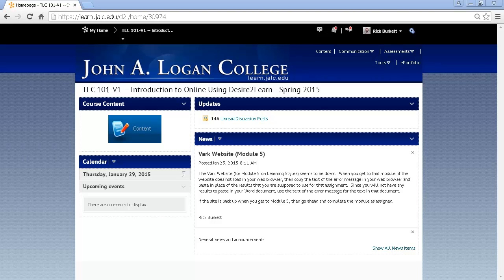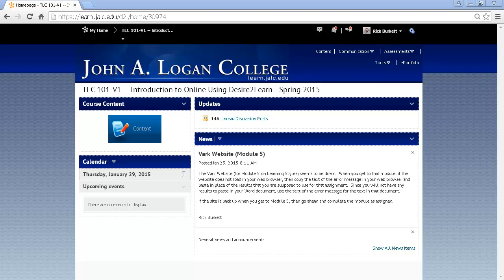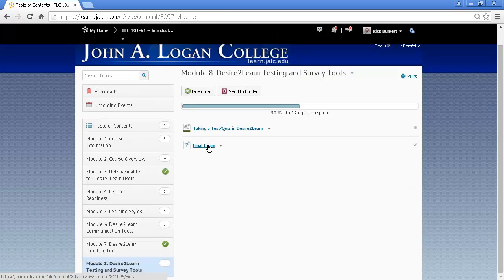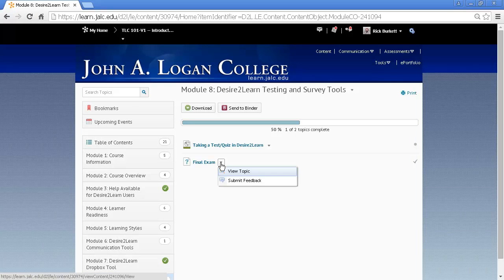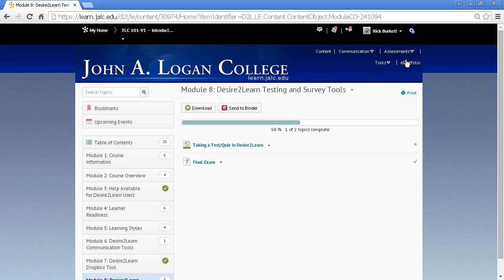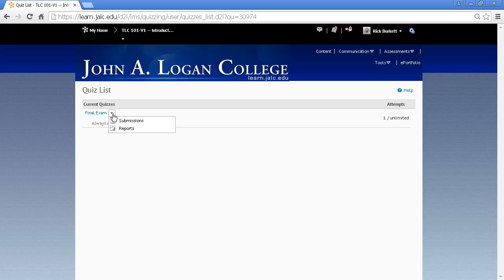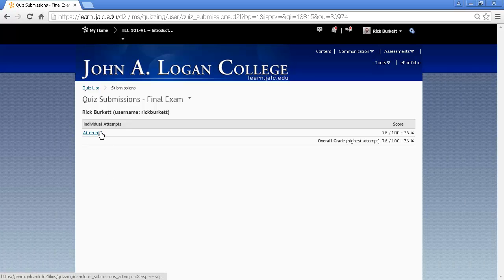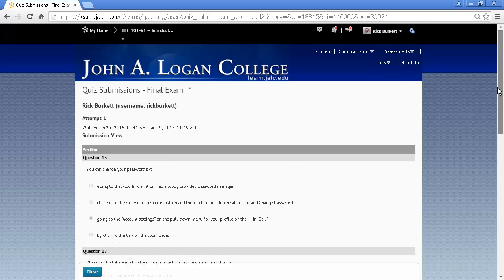Students: View D2L Quiz Results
This video shows how students can view quiz result in Desire2Learn version 10.3.

by Rick W. Burkett